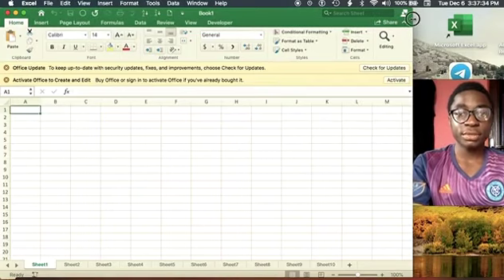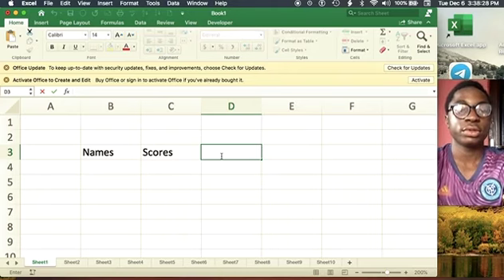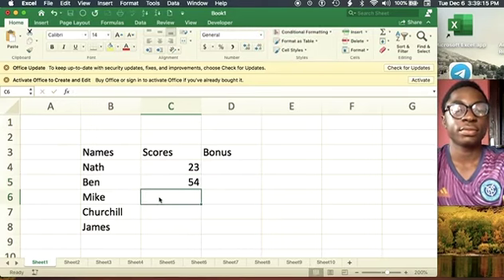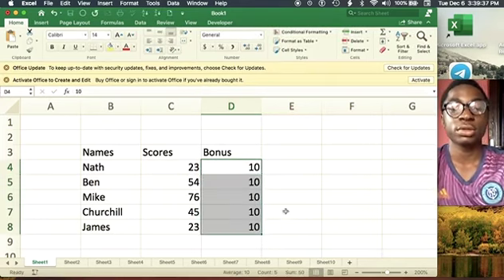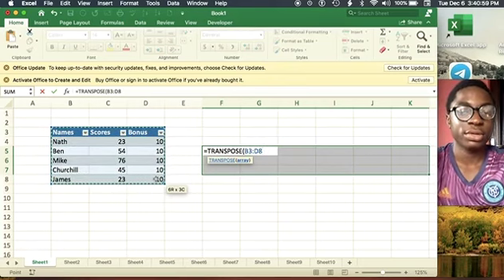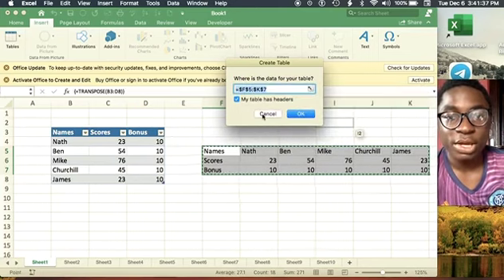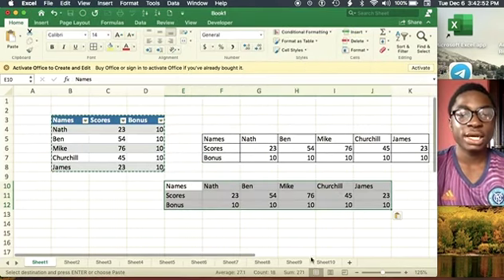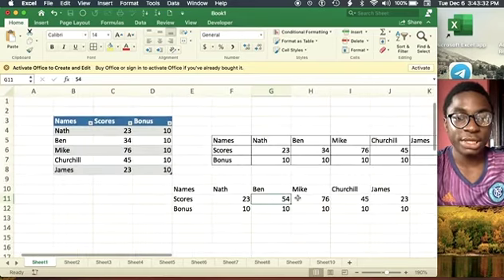Arrays: transposing data # excel formulas